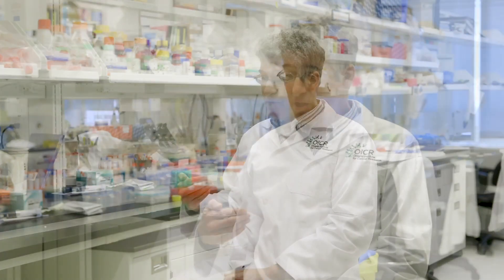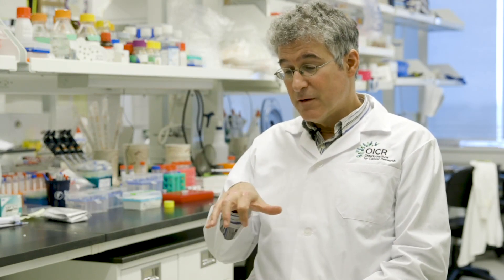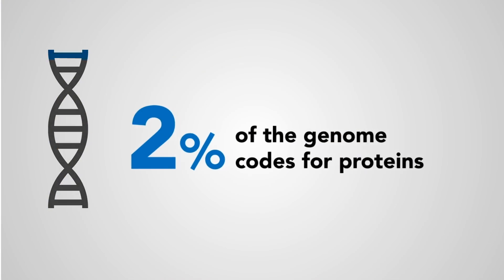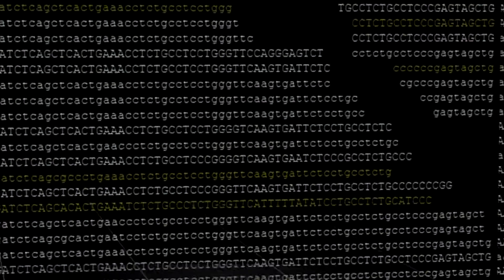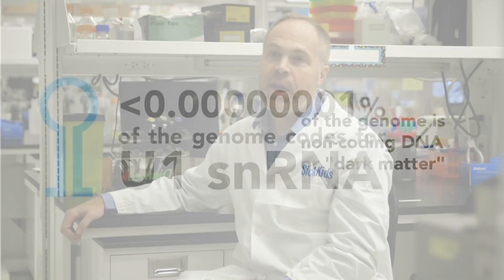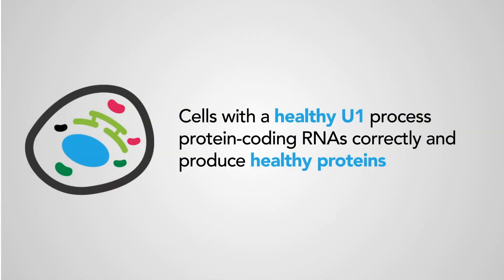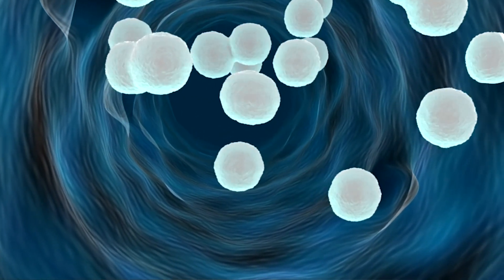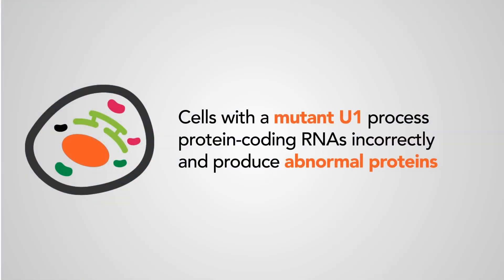New cancer-driving mutation discovered in the “dark matter” of the cancer genome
A research group led by SickKids and the Ontario Institute for Cancer Research (OICR) discovers novel cancer-driving mutation in the "dark matter" of the cancer genome. Just one letter change of DNA code in a gene conserved through generations of evolution can cause multiple types of cancer.